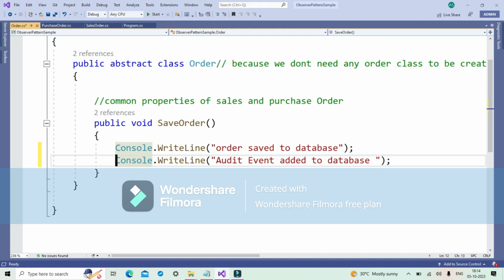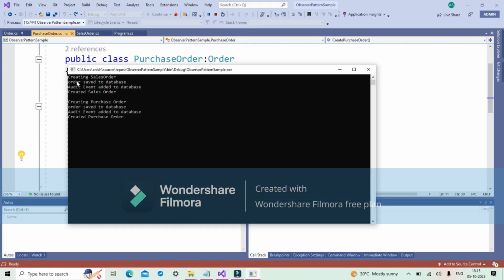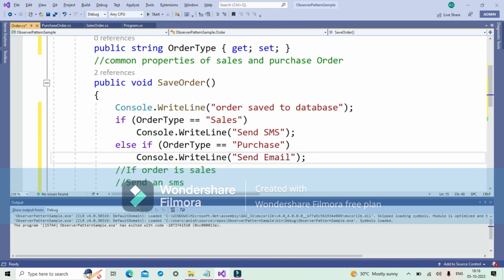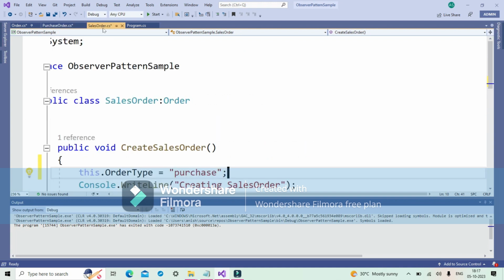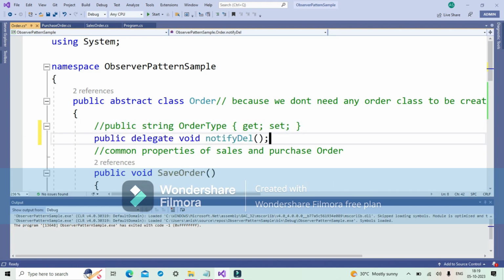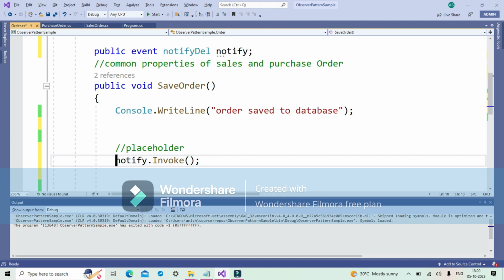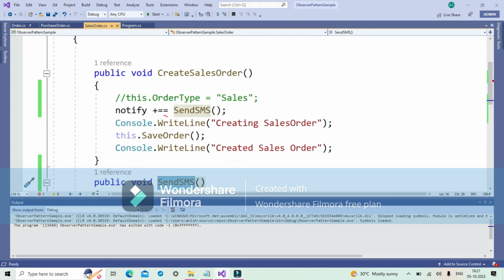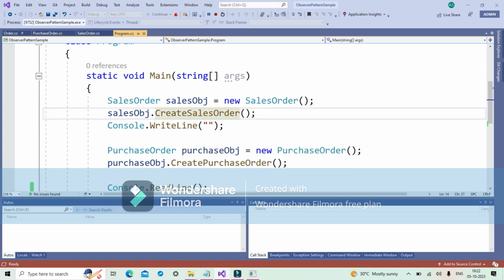Design Patterns in C# - The Observer Pattern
In this session we will learn the Observer Design Pattern  in C# in the  most simple way such that we can remember easily.